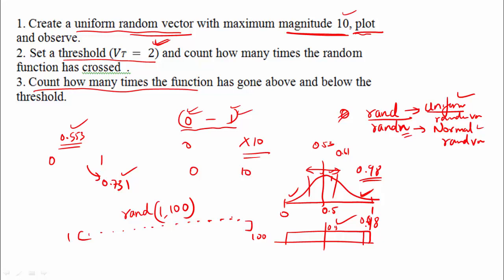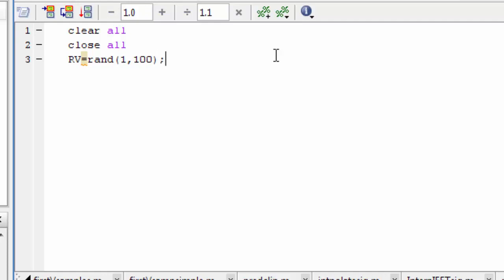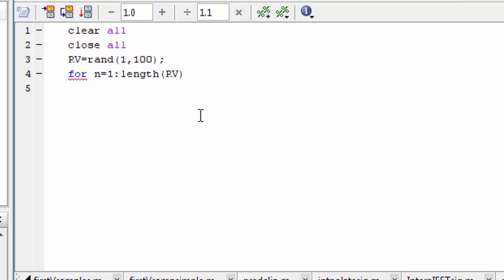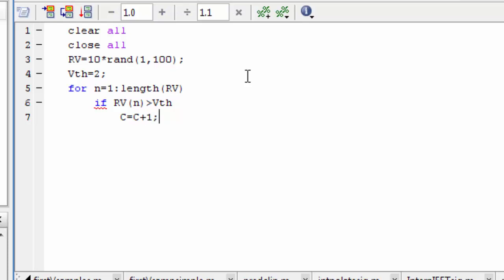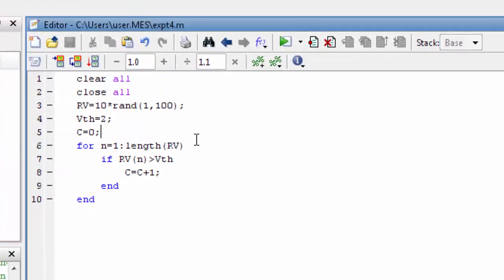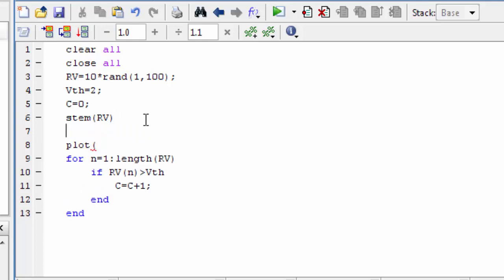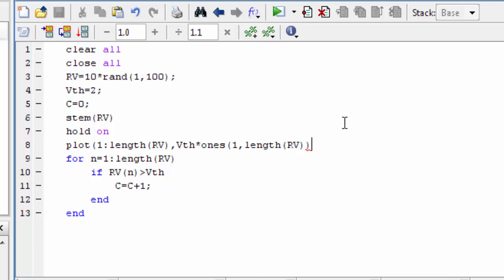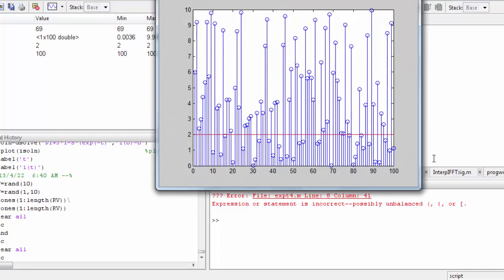Experiment-9.b- Level Crossing Problem